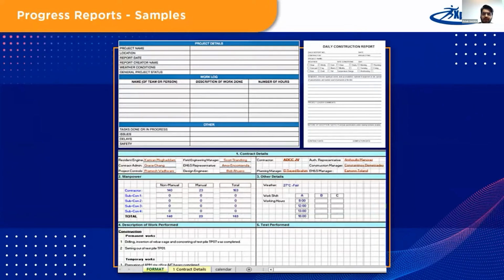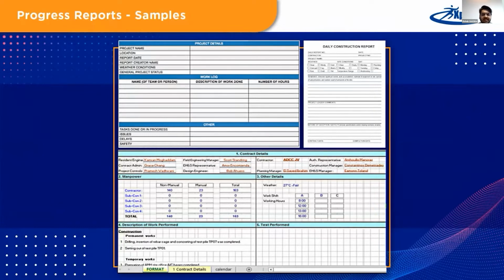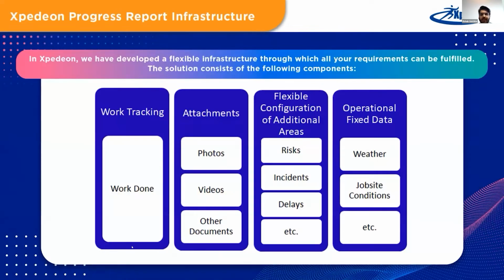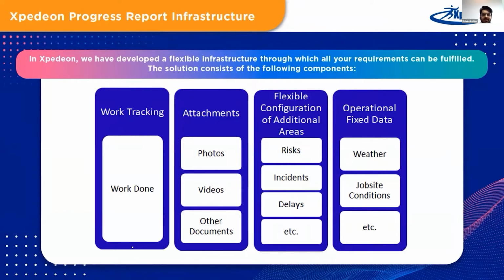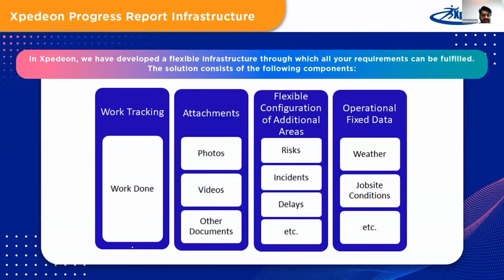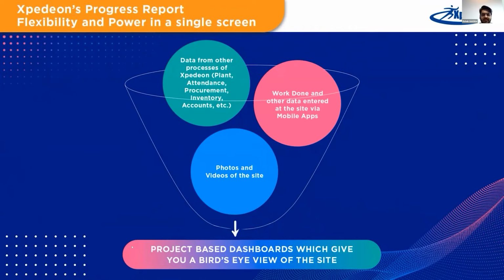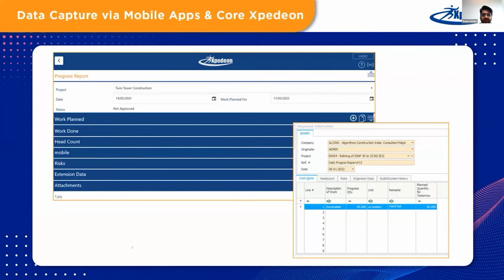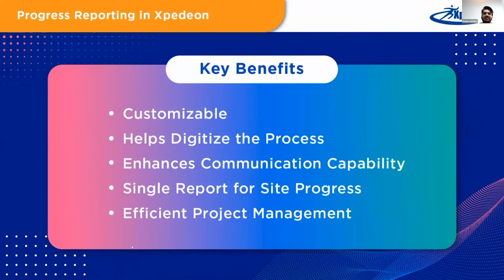Progress Reporting and Site Diaries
Rishub Golchha introduces Xpedeon's Progress Reporting and Site Diaries.

This year, we unfolded the benefits of the cloud, Xpedeon’s new updates, and our 2022 focus.

Onxpedeon Cloud is the most trusted and comprehensive cloud to unlock new opportunity for our partners and help our customers transform.